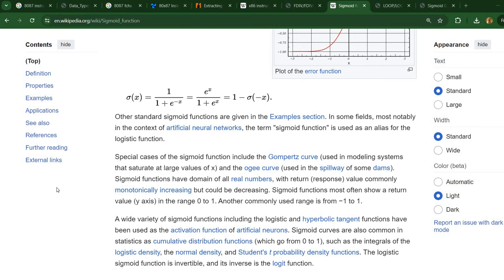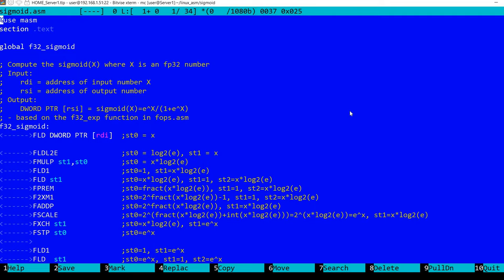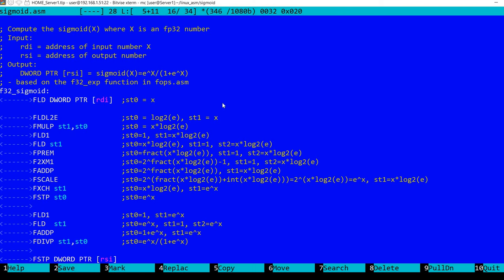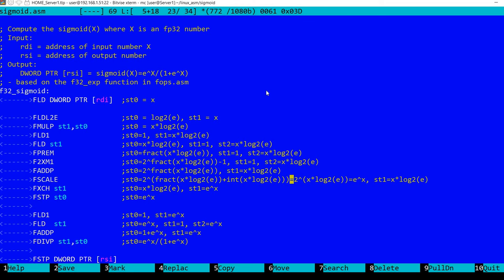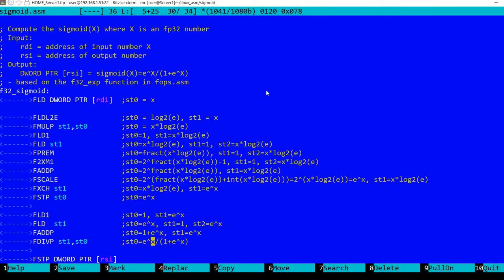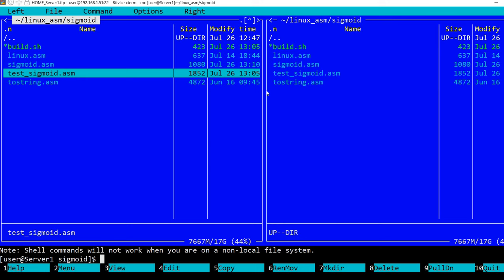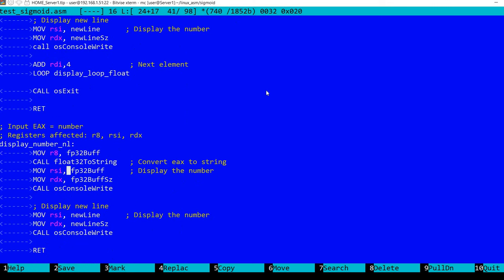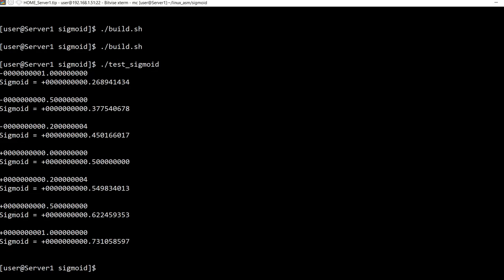Logistic (Sigmoid) function in assembly language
An implementation of the Logistic (Sigmoid) function in assembly language. As noted also in Wikipedia: in some fields, most notably in the context of artificial neural networks, the term "sigmoid function" is used as an alias for the logistic function.

Sigmoid functions are very important for Artificial Intelligence (AI) algorithms as activation functions. They are employed at the end of artificial neural neurons processing for computing the final neuronal output.